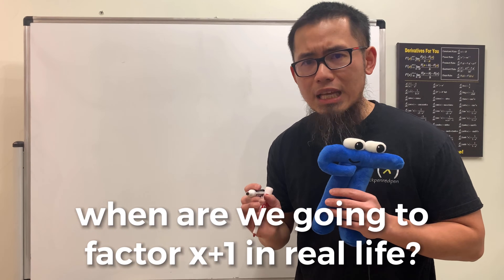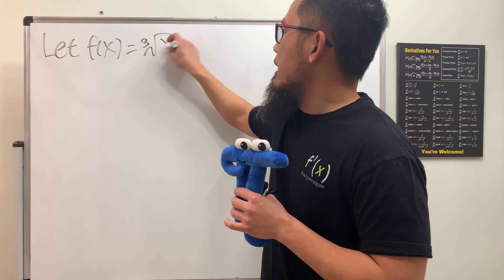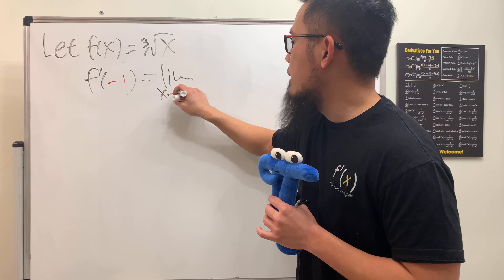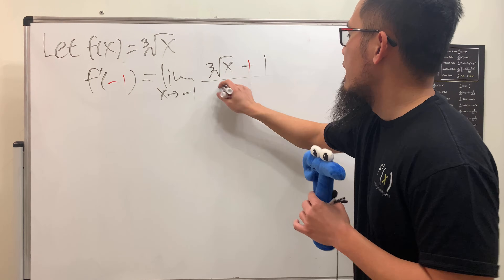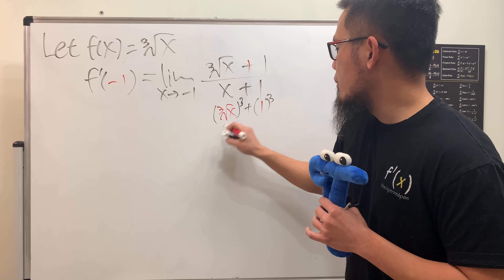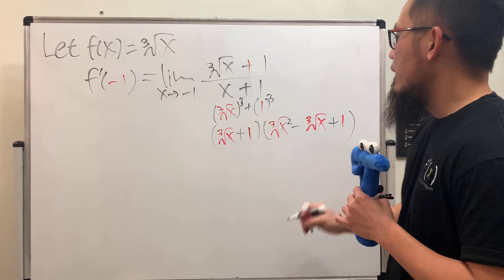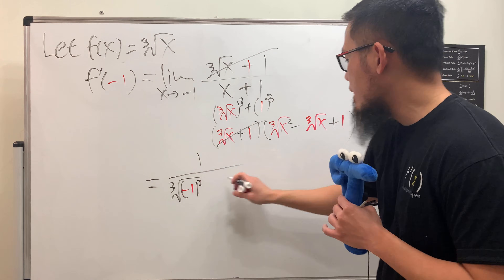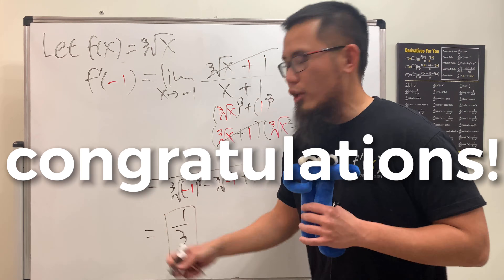When do we need to factor x+1 in real life?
Markers I use
Whiteboard I use
Sharpie I use: Sharpies I use

bprp